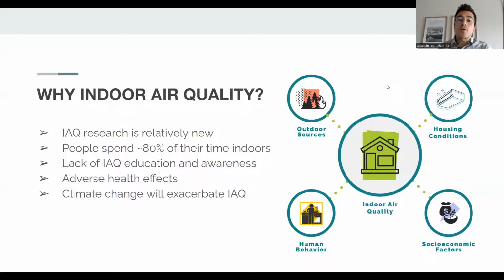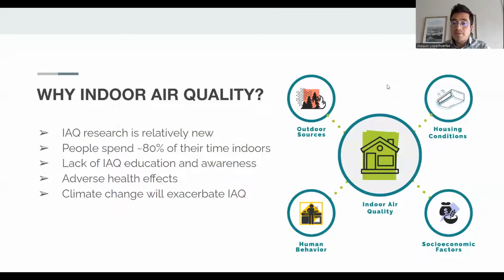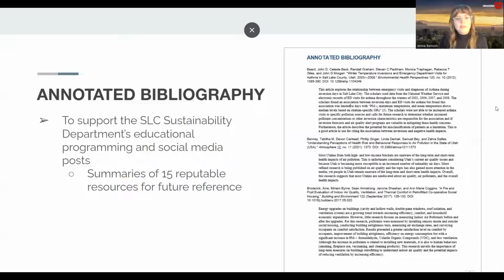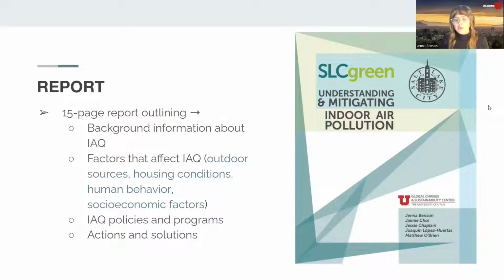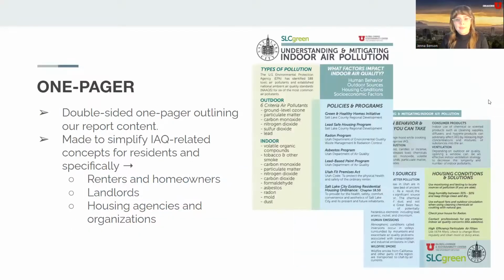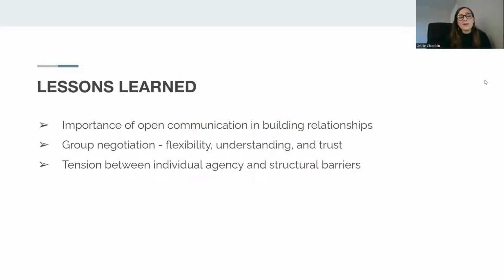Understanding & Mitigating Indoor Air Pollution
This is a project by students in the spring 2022 Global Changes and Society course.